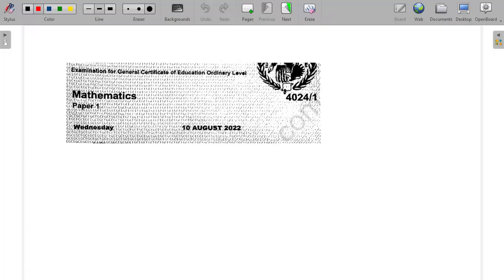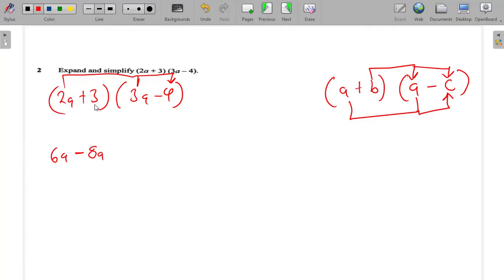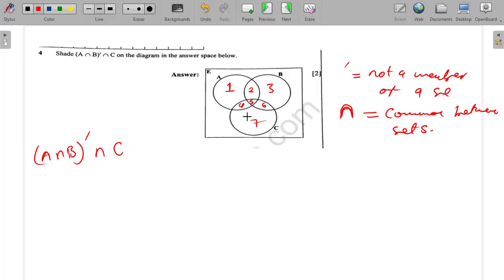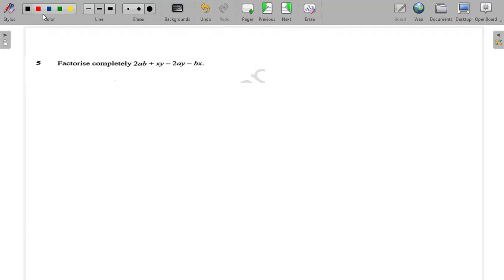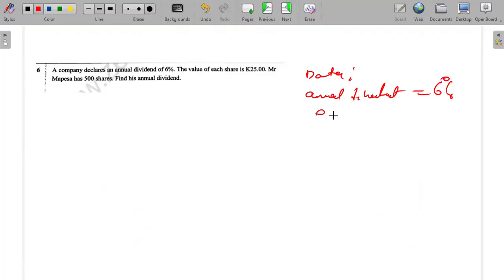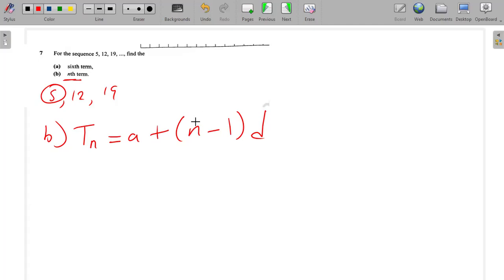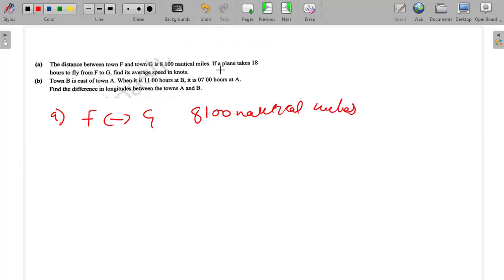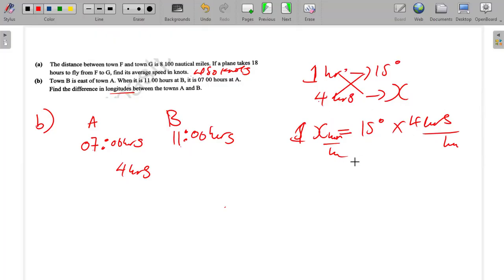MATHS P1 2022 GCE EXAM PART 1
EXAM PREPARATIONS PRACTICAL QUESTION